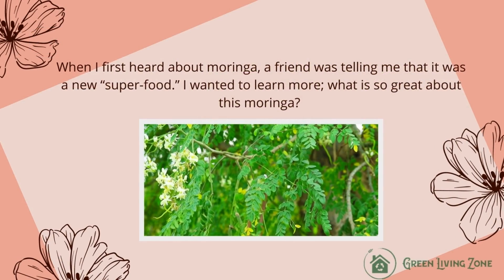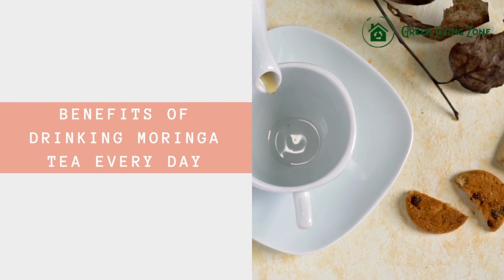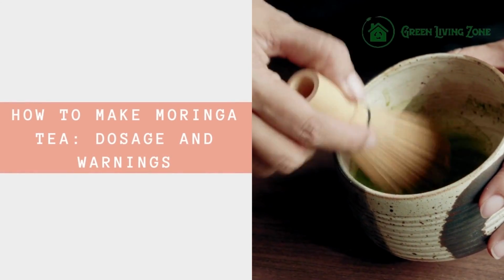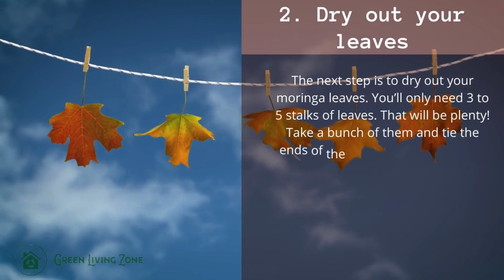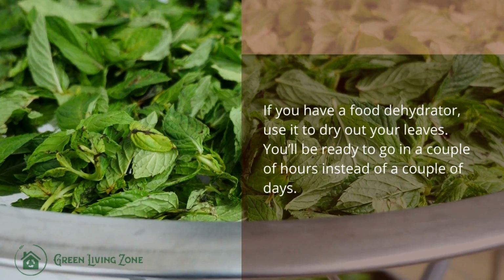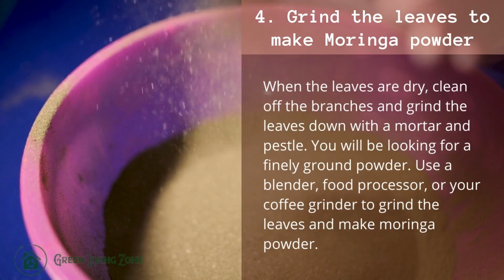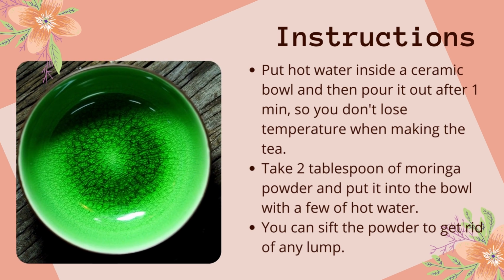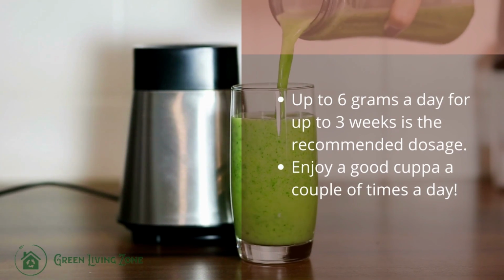7 Amazing Benefits of Moringa Tea and How to Prepare Moringa Leaves for Drinking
When I first heard about moringa, a friend was telling me that it was a new “super-food.” I wanted to learn more; what is so great about this moringa? After some research, I learned that you can use moringa for its anti-inflammatory and antioxidant properties, among other health benefits. One of the easiest ways to use moringa is to prepare moringa leaves for drinking, and now you´ll learn how to make moringa tea.